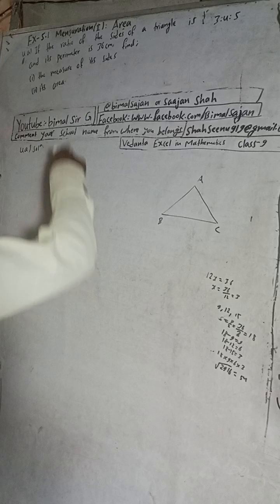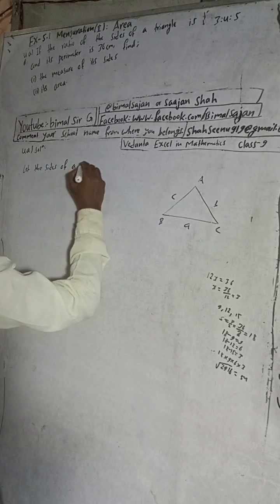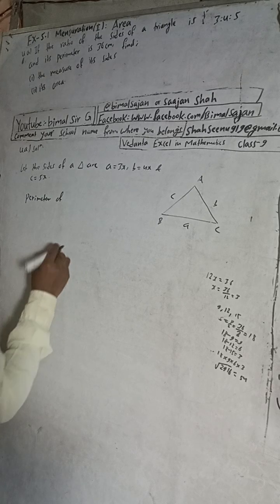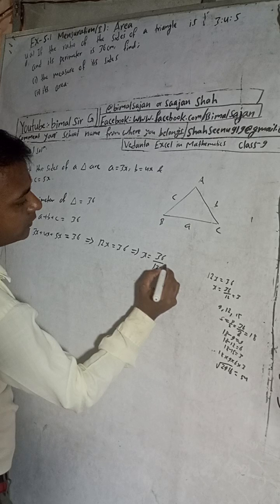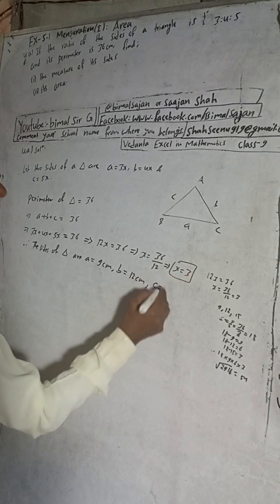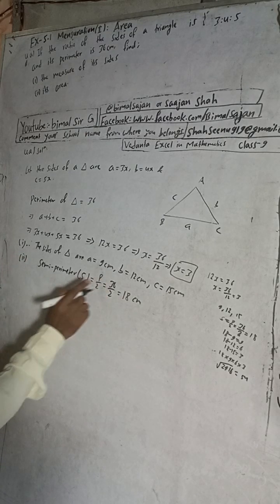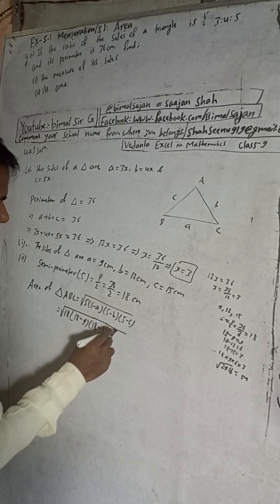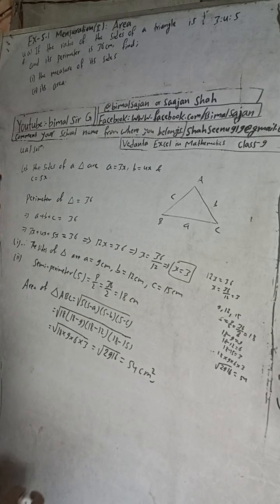class 9 Ex- 5.1 Q4a) Mensuration (i): Area | Vedanta excel in mathematics class 9 and 10 solution